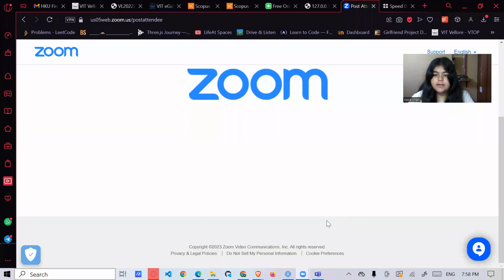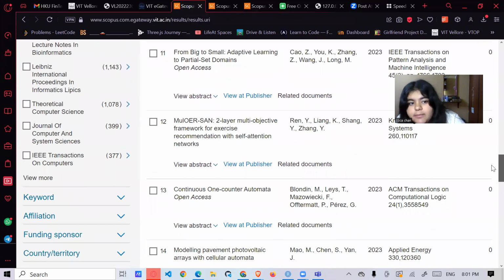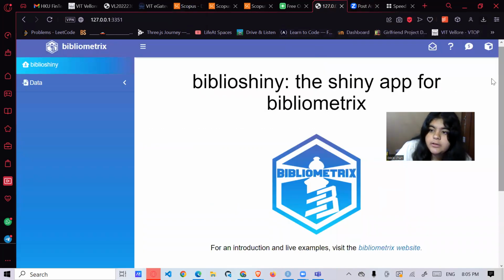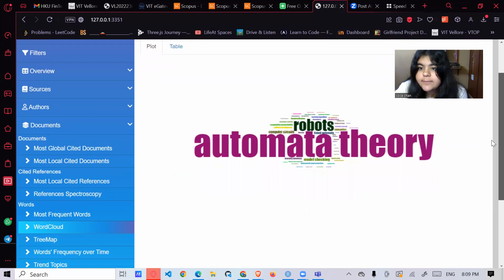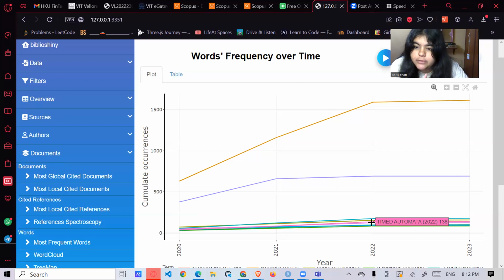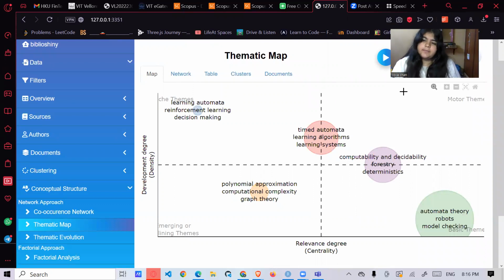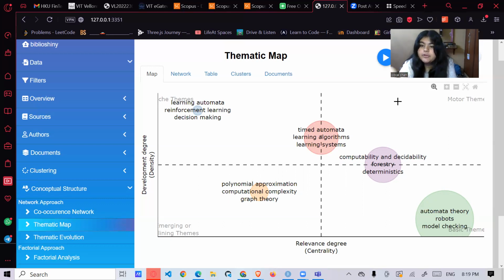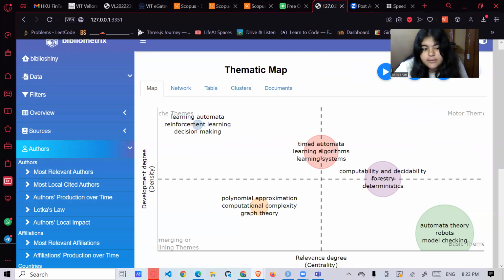automata theory and it's relevance in computer science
sir 10 de do 📝✔✨🎁